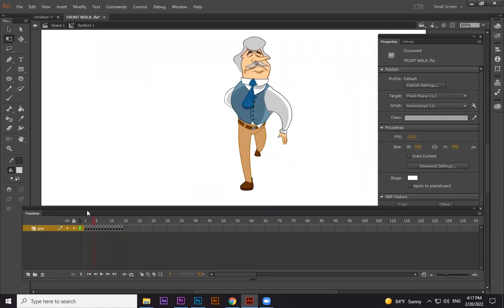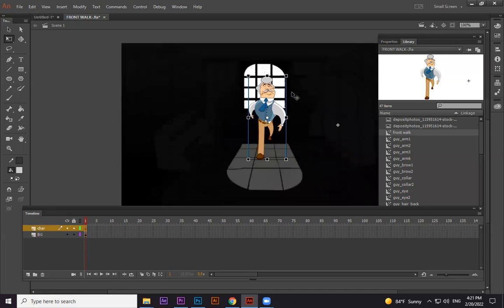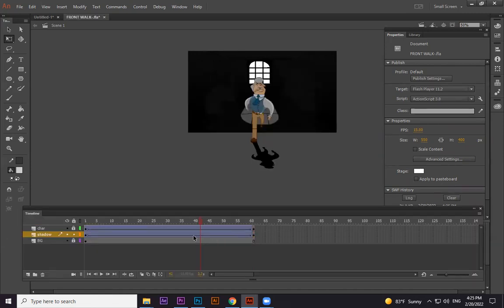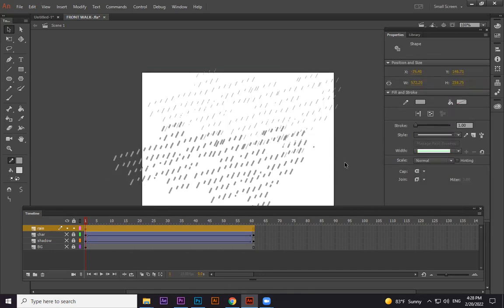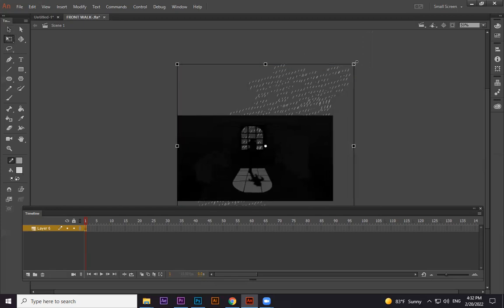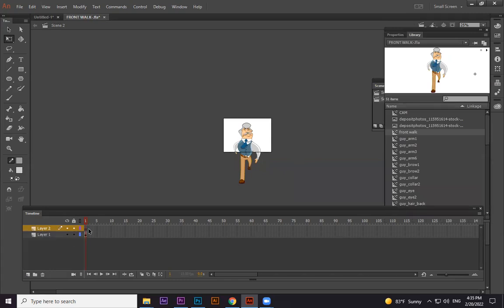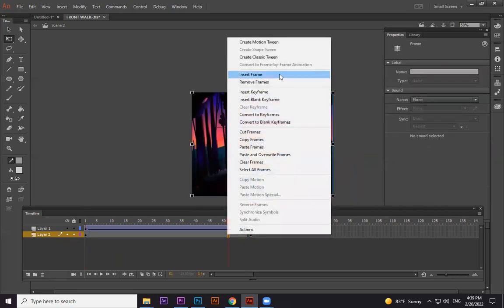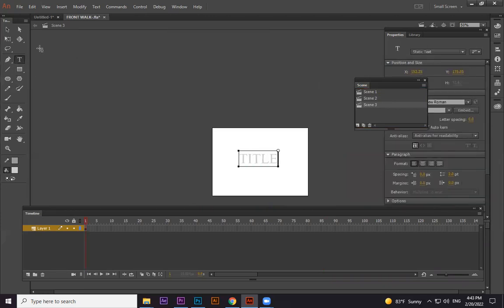Adobe Animate CC Full Course in English Beginners Tutorial 21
______ Adobe Animate CC  Full Course in English  Beginners Tutorial 20

How to create Movie clip
How to adjust lighting on character
Create shadow and animate it
How to create rain in adobe animate CC
Brightness effects in animate
How to use blur effects in movie clip
What is scene in adobe animate
How to arrange scene in adobe animate CC
How to focus a subject like real camera focus in adobe animate cc ______